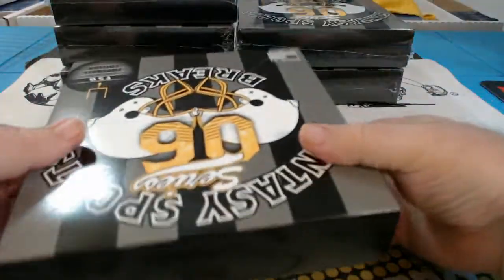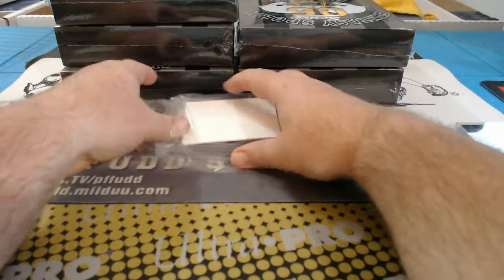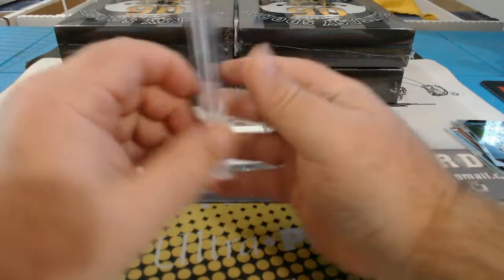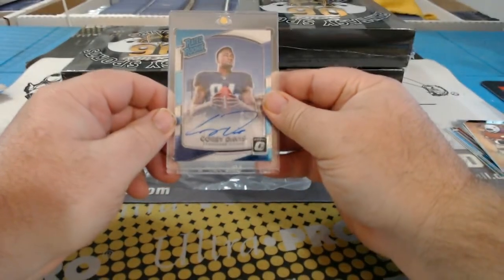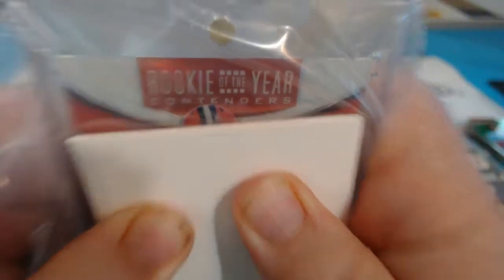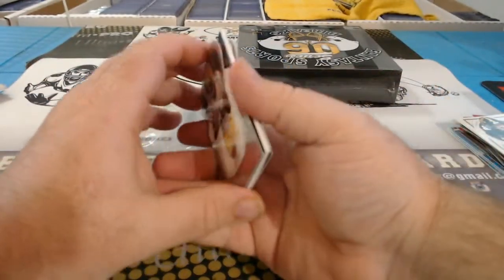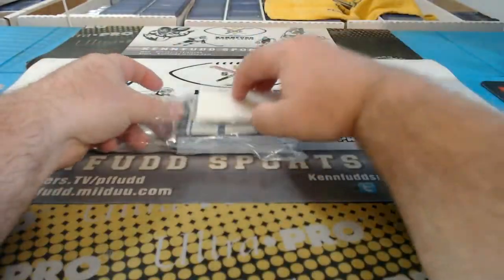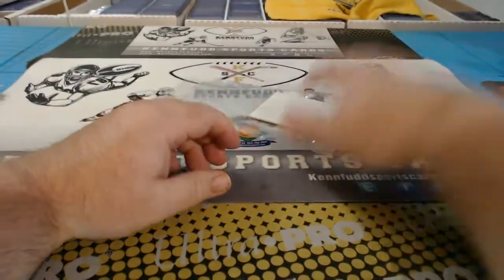first fantasy fb case 6 30 19